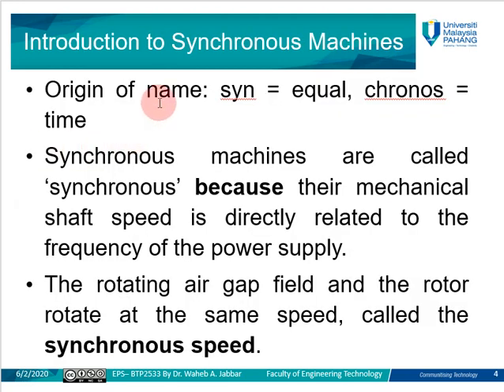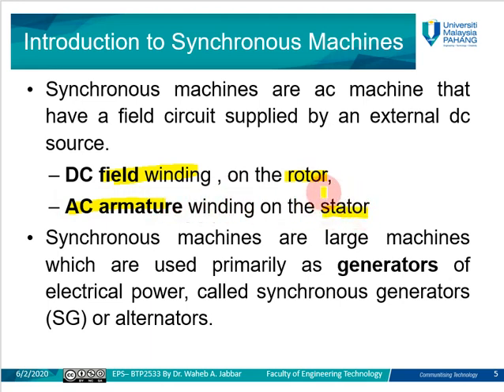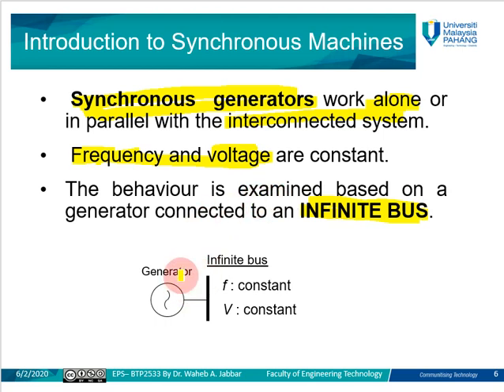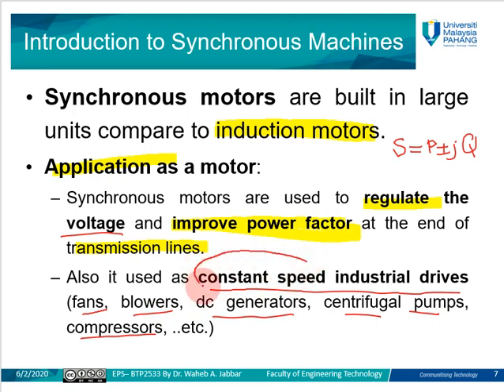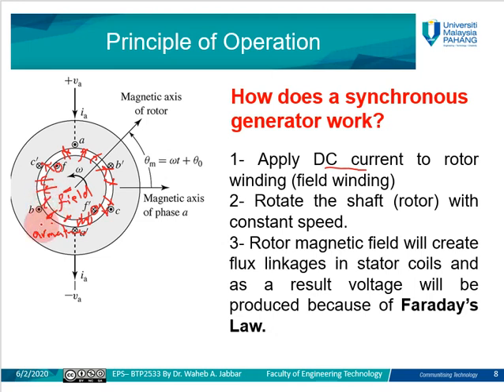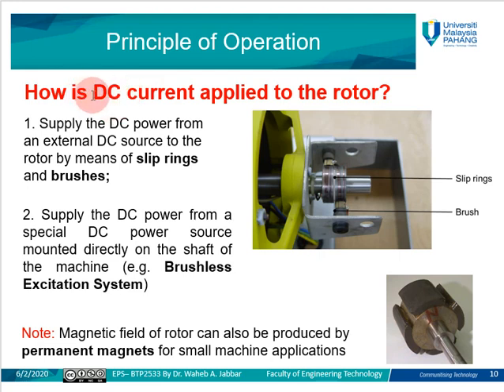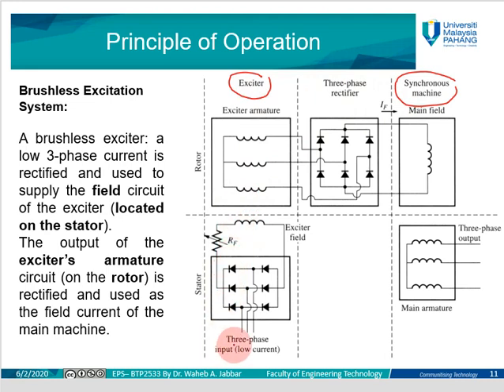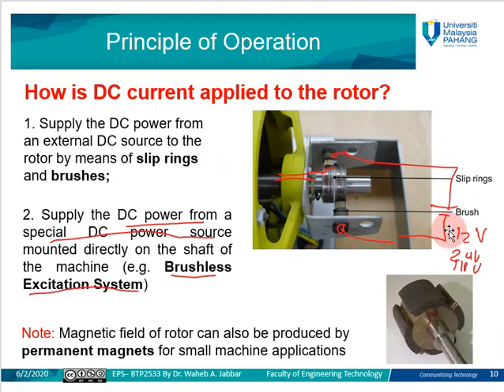CH4 Part 1